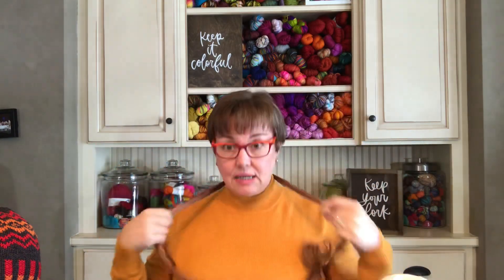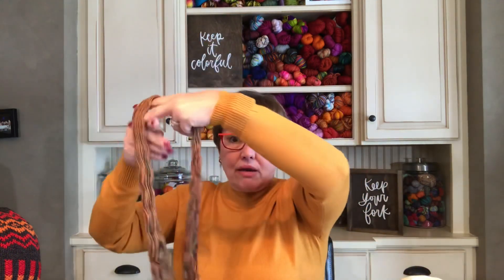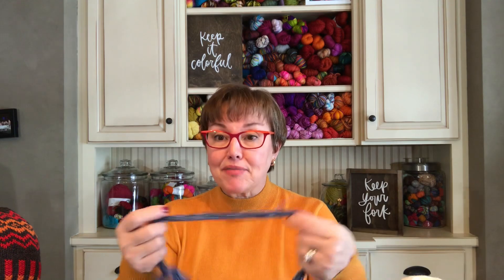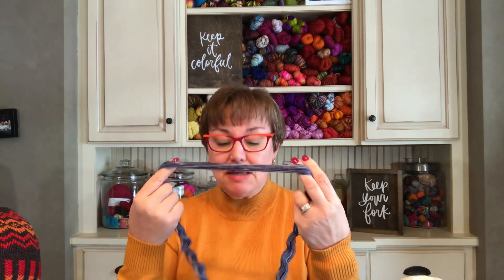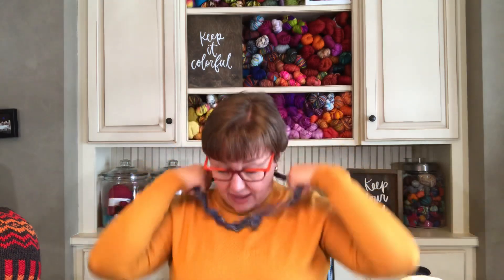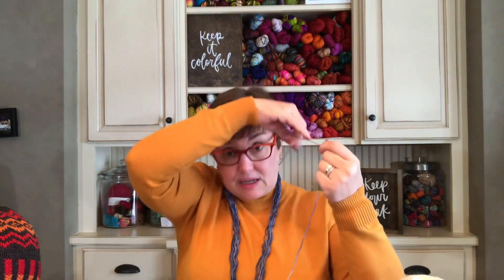Knitting with a mini skein without pre-winding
How I knit with a mini-skein on a scrappy project by putting it around the back of my neck. I work directly off of a 5 or 10 gram mini onto my project. I have had numerous requests for this video after talking about it on my podcast. Originally on Episode 10 of the Irocknits podcast at minute 43:43.
Now here for anyone interested in trying this.